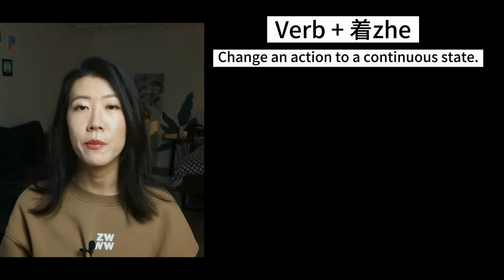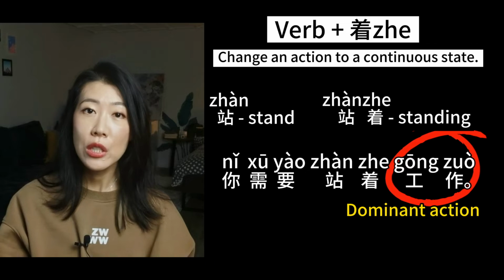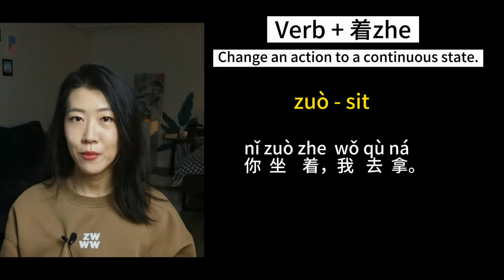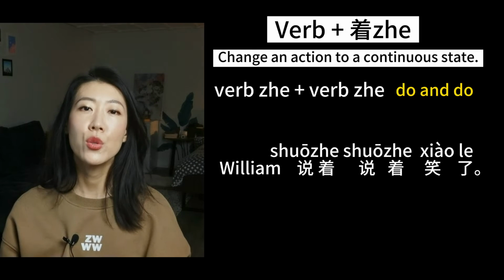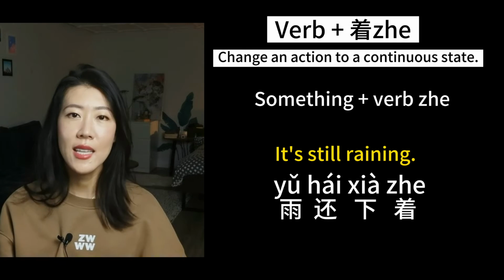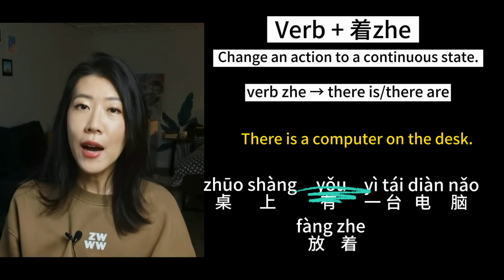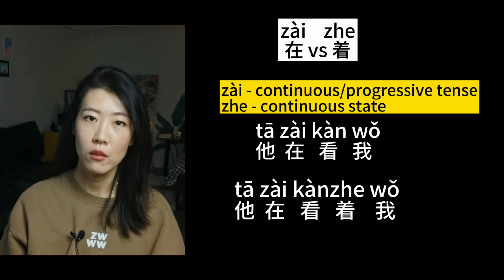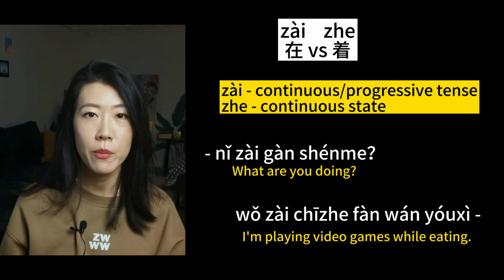How to use character 着zhe in mandarin Chinese.（上）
Character 着 is a very special character, it has four different pronunciations（zhe, zhuó， zháo, zhāo）and each pronunciation has different meanings.

The most common pronunciation is "zhe"
, and it follows verbs when it's pronounced as zhe.  Verb + zhe means a continuous state, not just an action. In this video, I mainly talked about how to use this structure to make expressions.

In my video, I'll introduce the other three pronunciations.